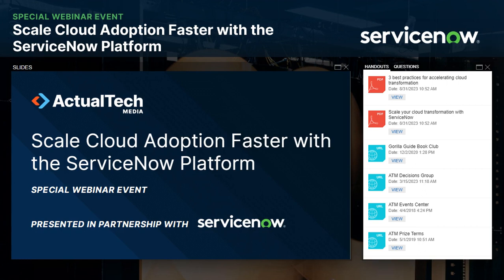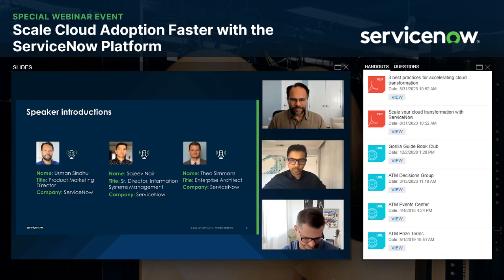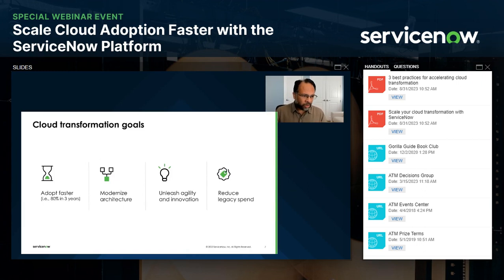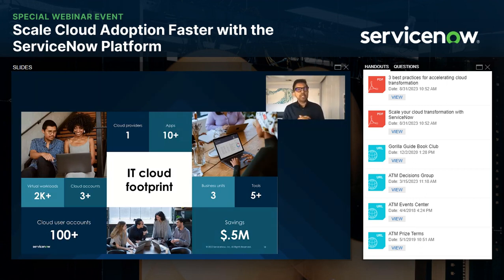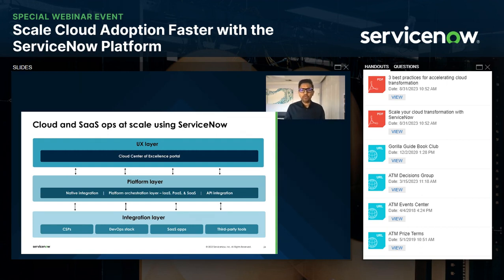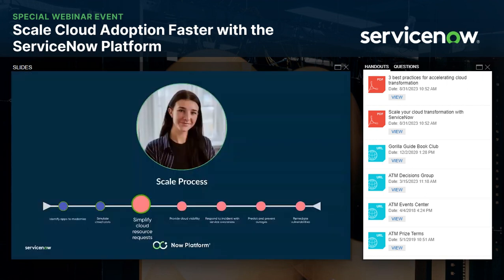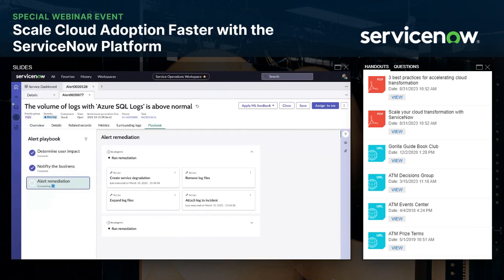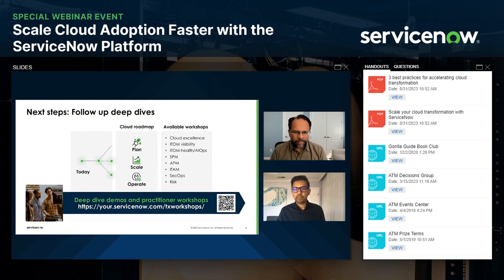Scale Cloud Adoption Faster with the ServiceNow Platform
Is your organization looking for ways to accelerate cloud adoption? As organizations deliver applications and services supported by the cloud, teams need to know how to plan, scale, and operate the cloud.

In this session, we'll walk through how ServiceNow helps organizations plan application transformation in the cloud, automate cloud requests, gain visibility of the cloud resources, insert governance policies, and run services resiliently and securely.

You'll also hear how ServiceNow's Cloud Center of Excellence team scaled Cloud and SaaS operations using the Now Platform.